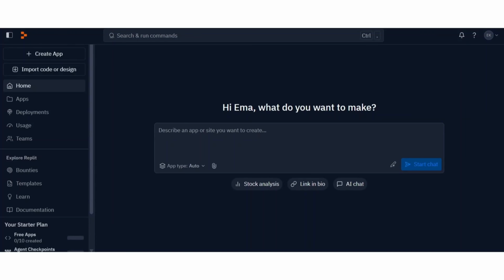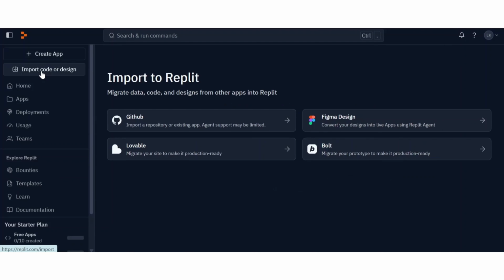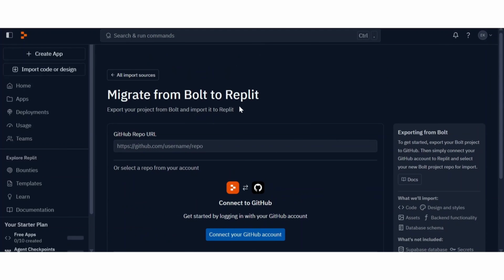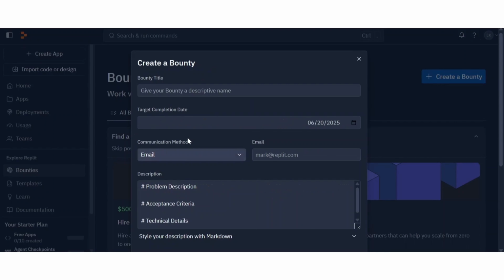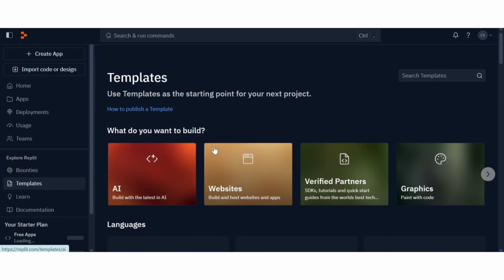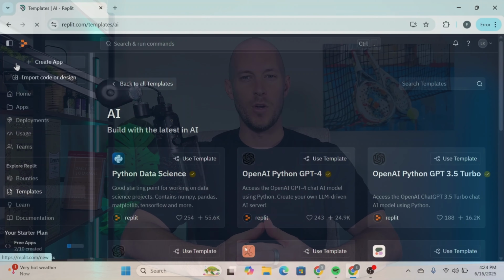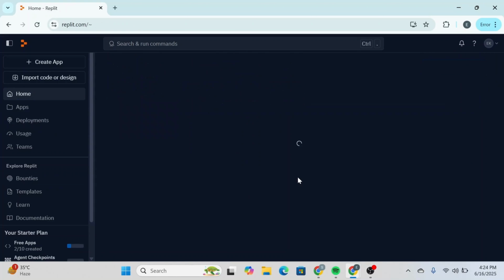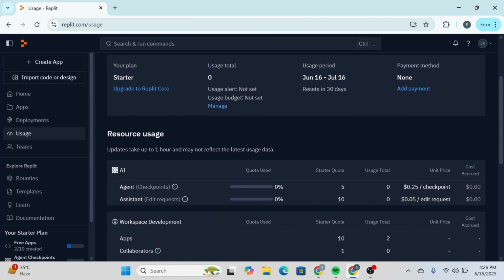Code With AI & Earn With REPLIT | Replit Review 2025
In this video AI Mitch reviews Replit and shows you how to code, collaborate, and get paid using Replit - all from your browser! Learn how to import GitHub repos, earn money through bounties, and launch apps instantly with templates. No downloads needed!

00:00 - Replit Review Introduction
02:02 - Earning Money
04:24 - Who Uses Replit